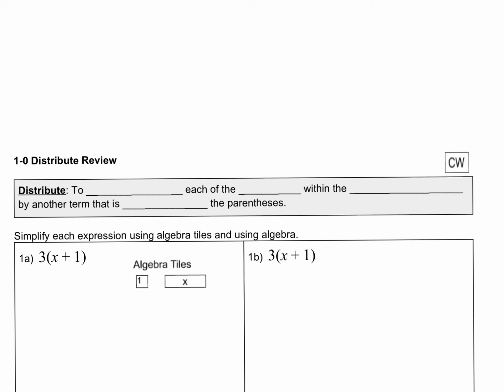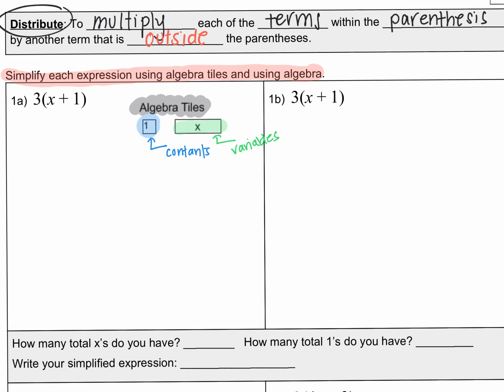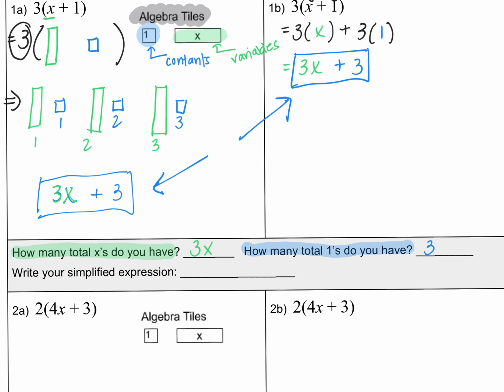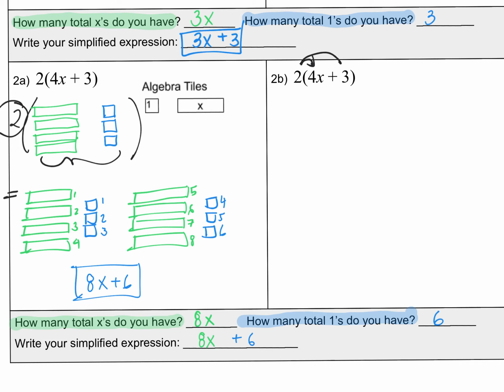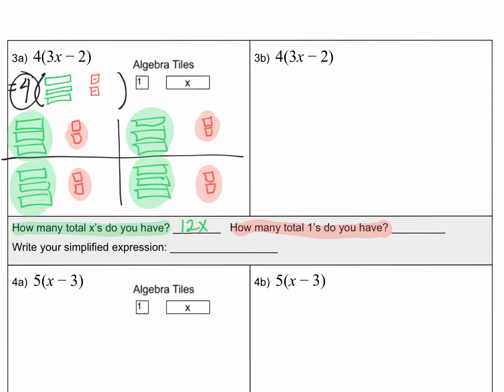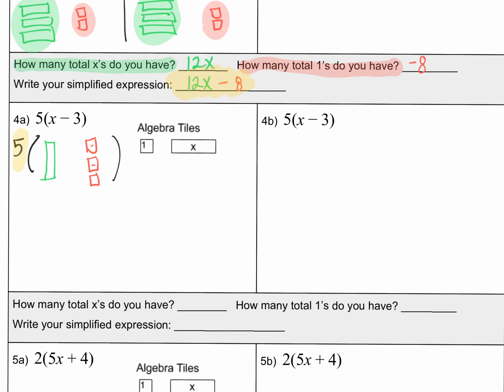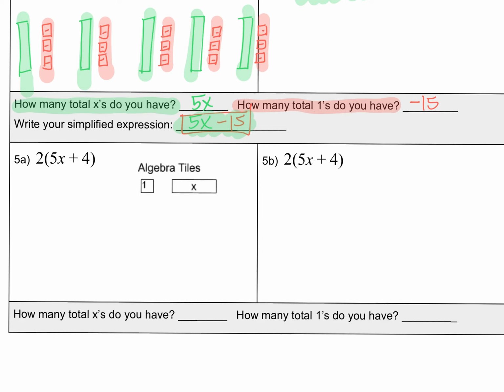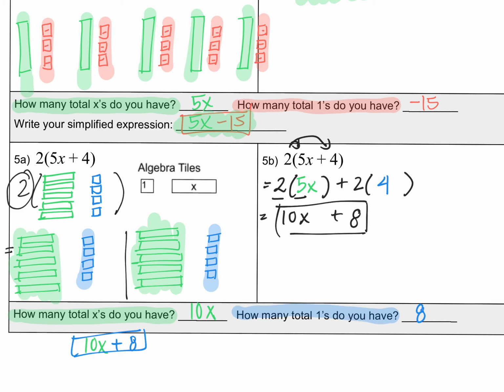1-0 Distribute Review